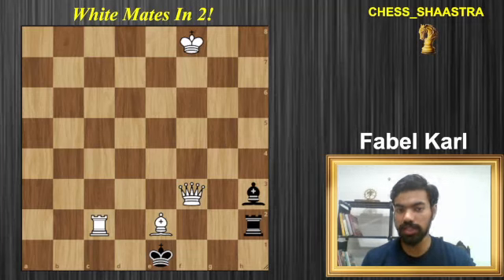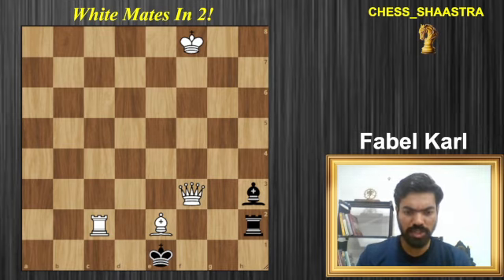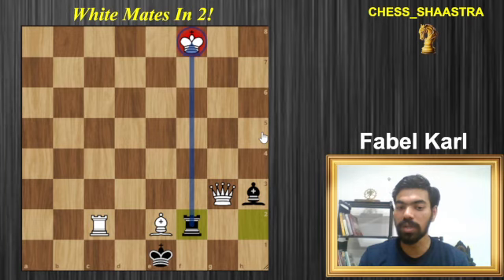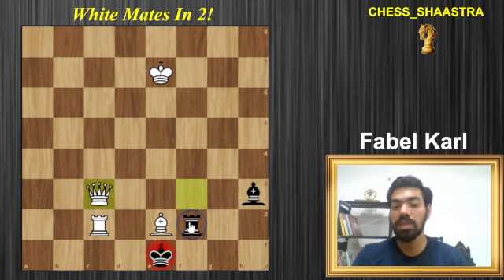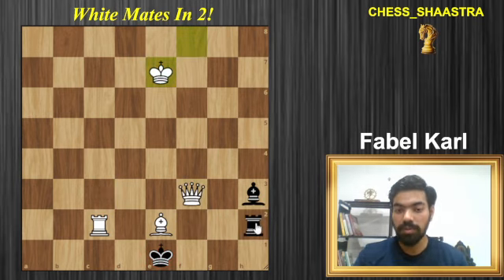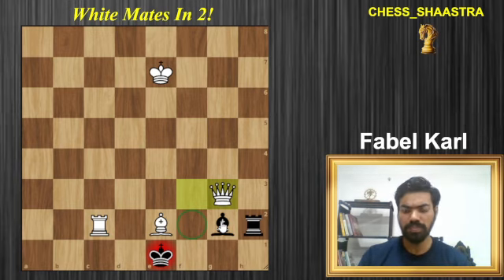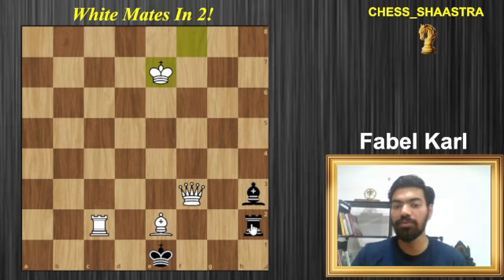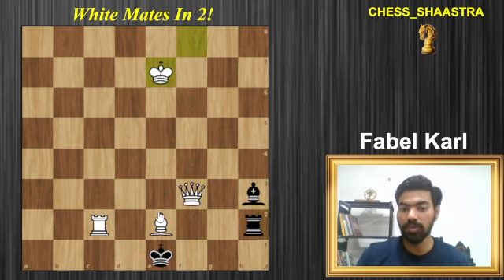Tricky Chess Puzzles | Chess Composition & Problems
Brilliant Chess Puzzles!
Composed by Fabel Karl
White mates in 2